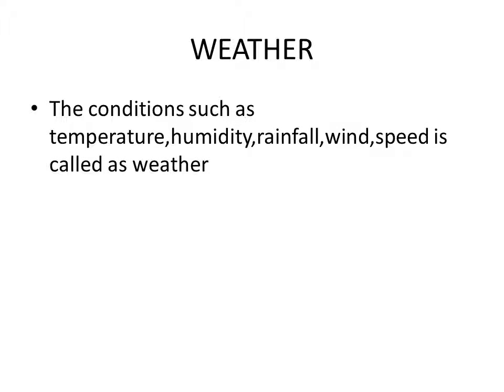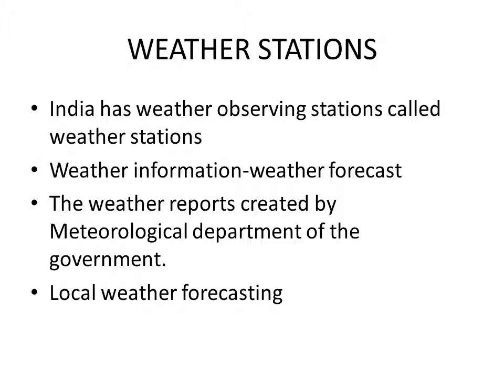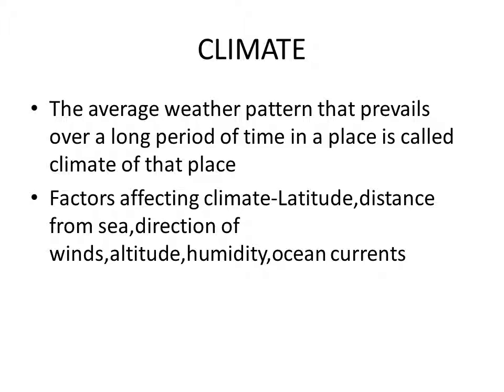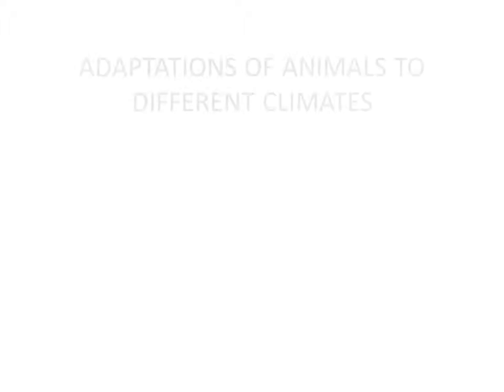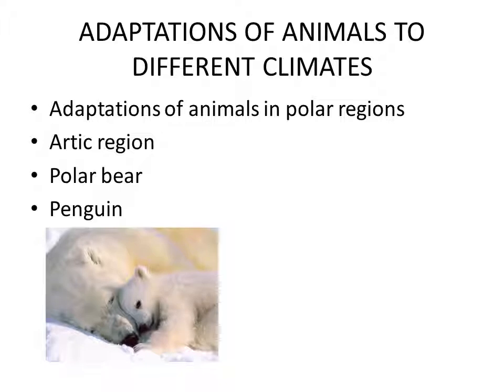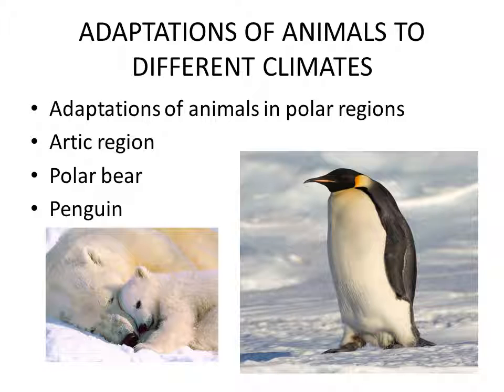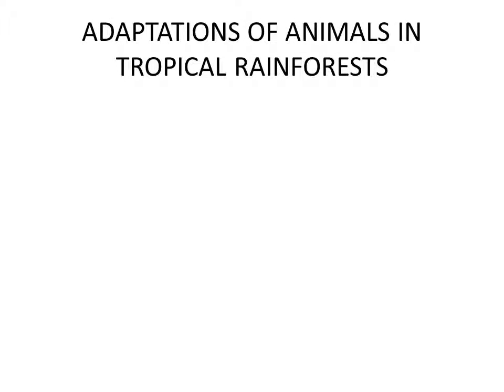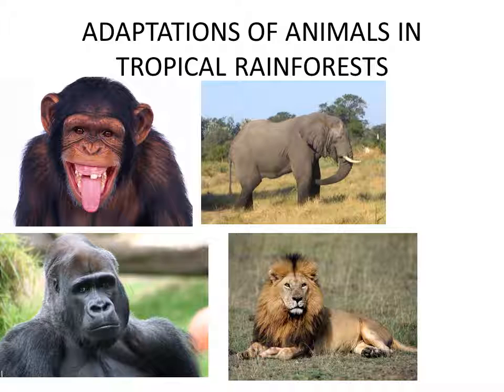WEATHER,CLIMATE AND ADAPTATIONS